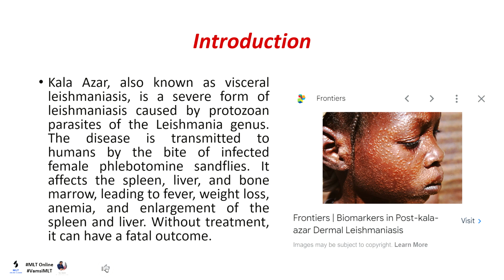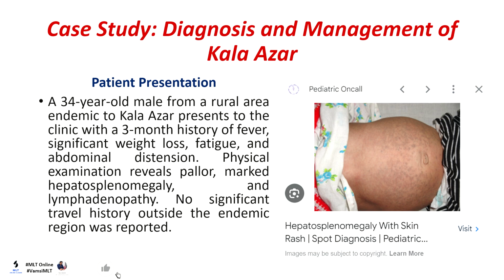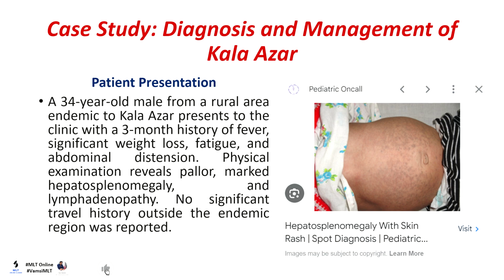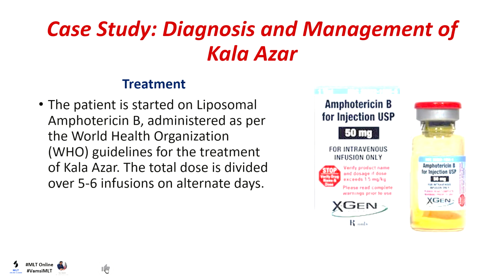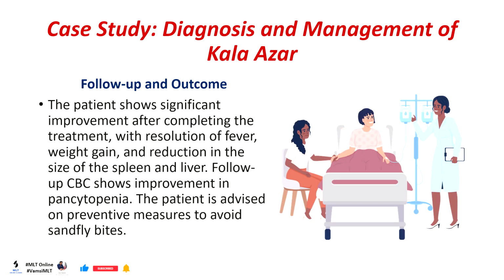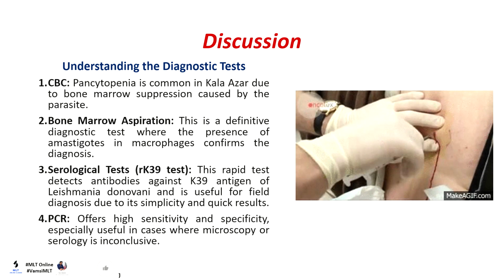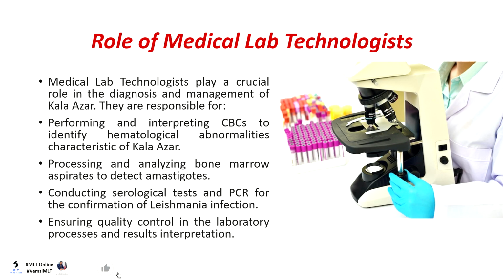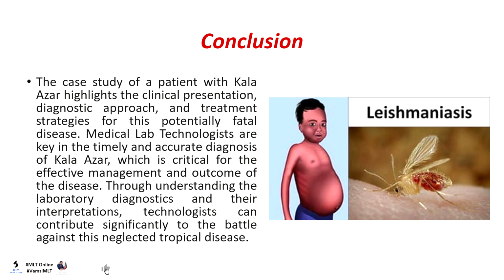MLT Case Study: Kala Azar 🧬🧑‍⚕️ chandigarhuniversity Study By Attuluri Vamsi Kumar